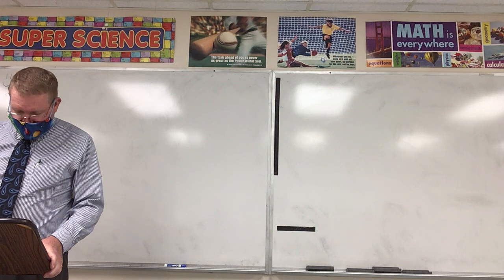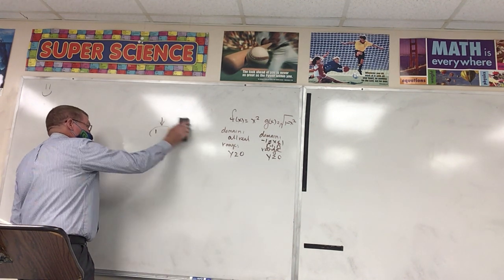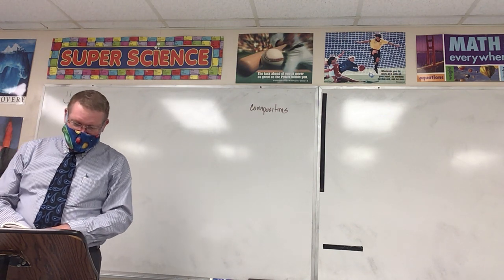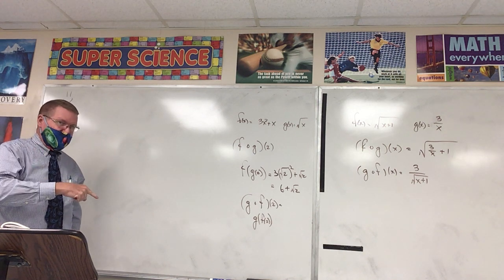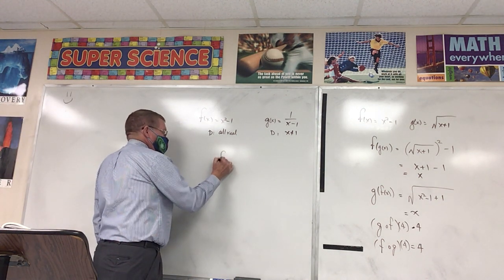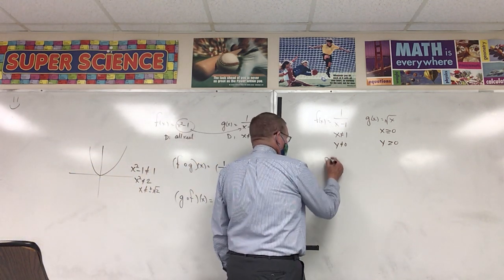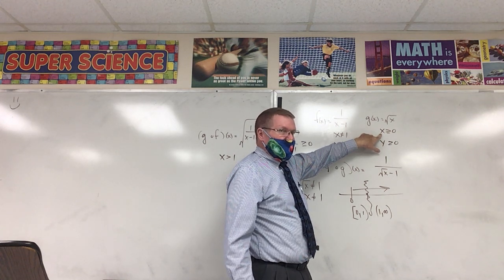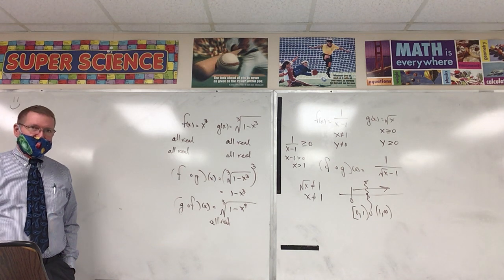Oct 6 Precalculus